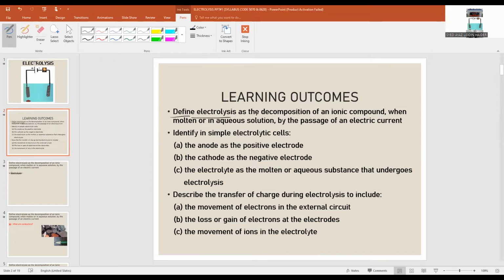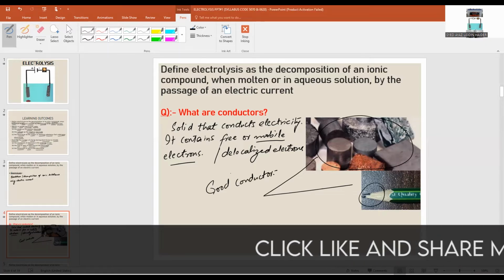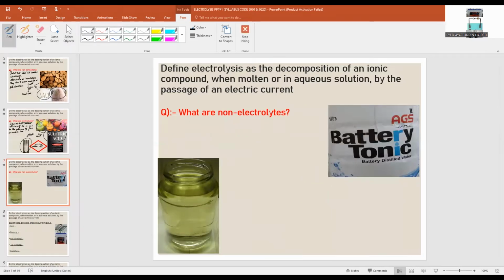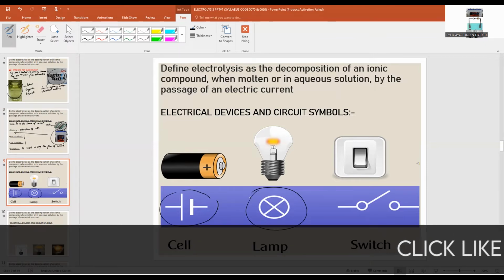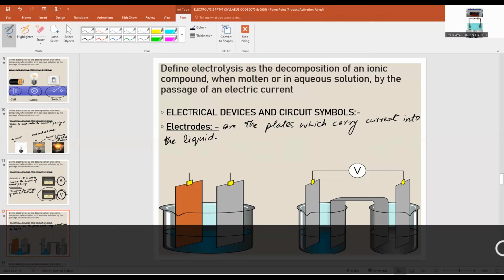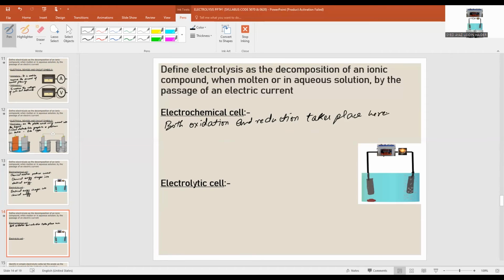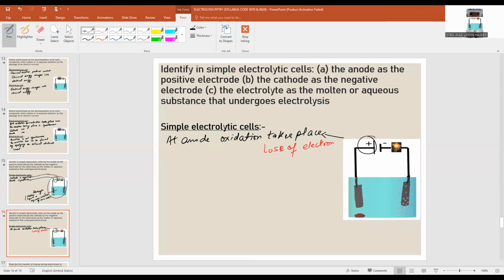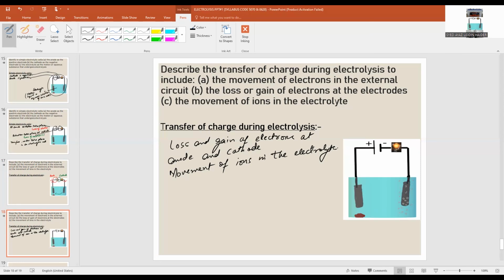Electrolysis Part 1 (SYLLABUS CODE 5070 & 0620) O Level Chemistry